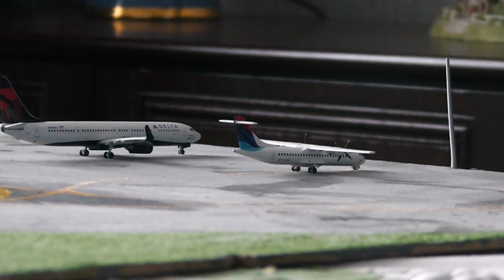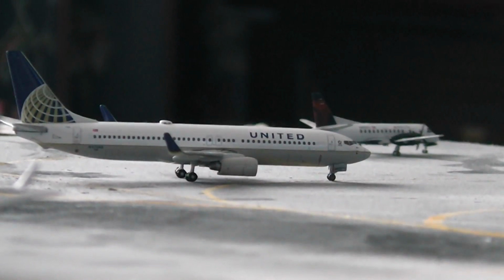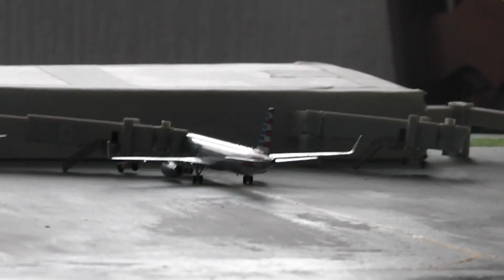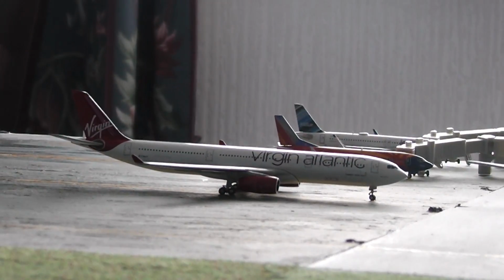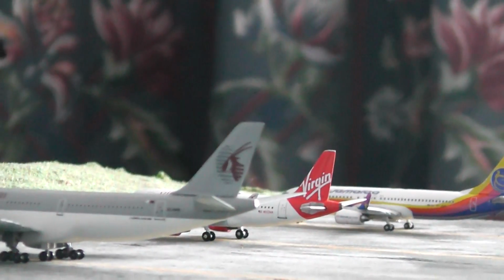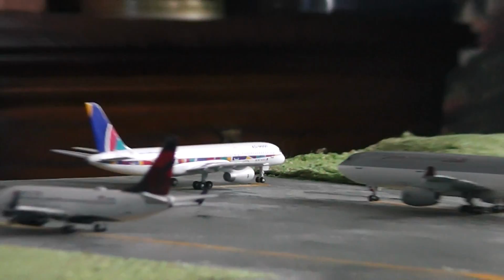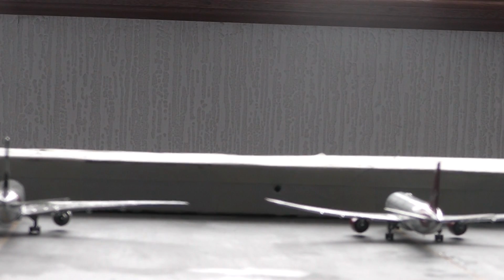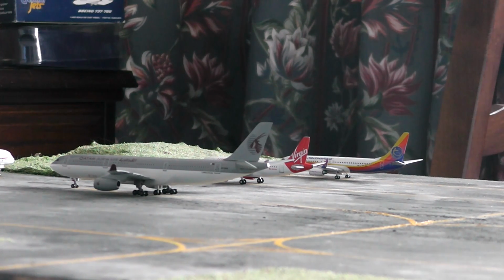Greenwich Connecticut New York City International: 1:400 Airport Update May 2016